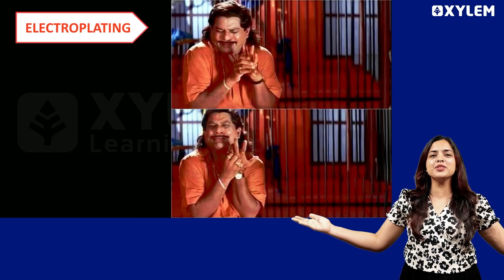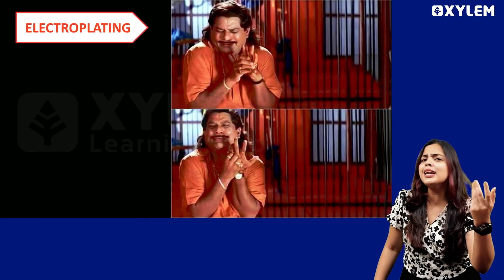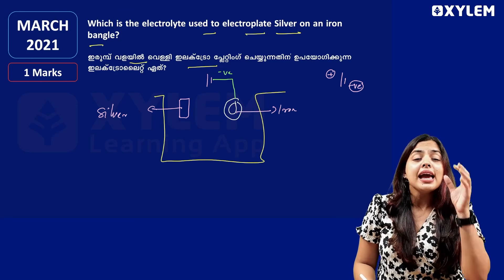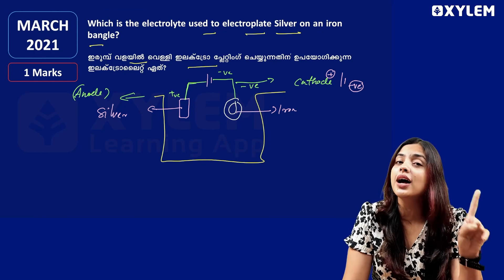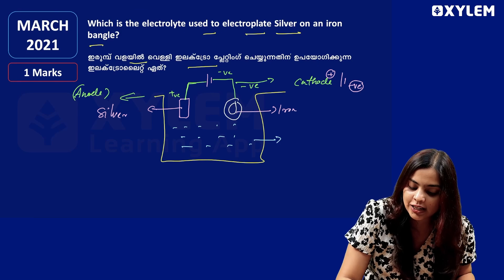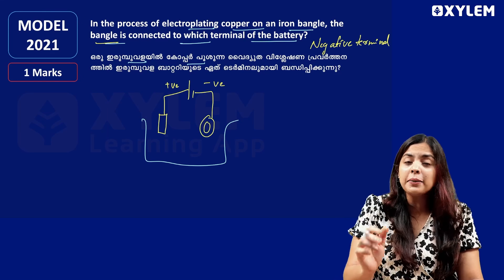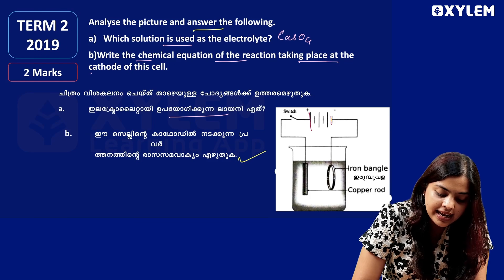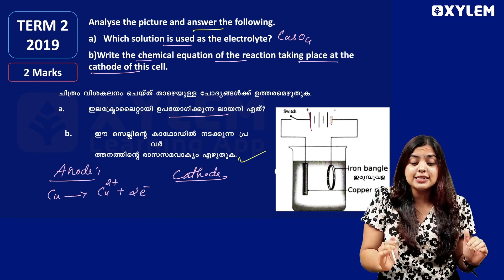SSLC Chemistry - Electroplating / വൈദ്യുത ലേപനം - 5 മാർക്ക്‌ Sure Questions | Xylem SSLC